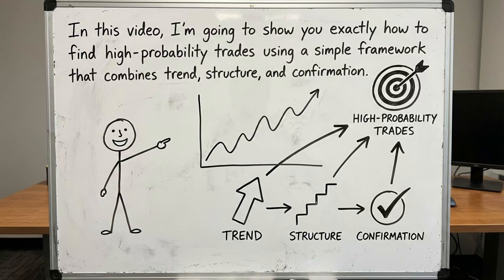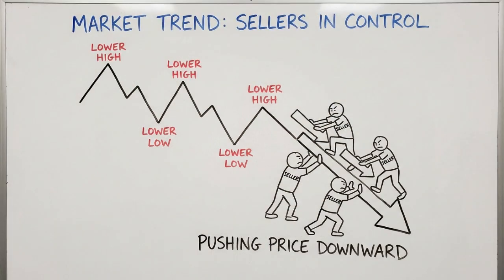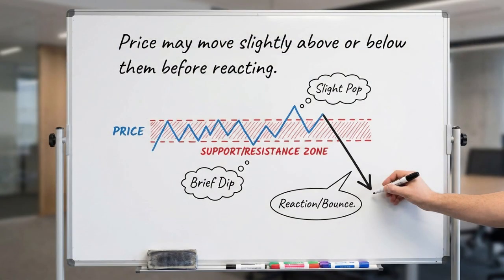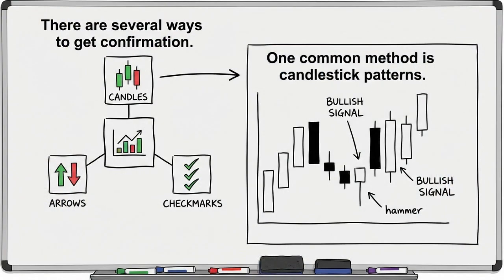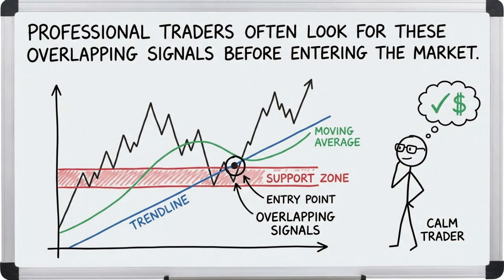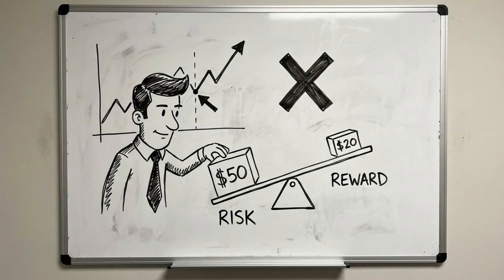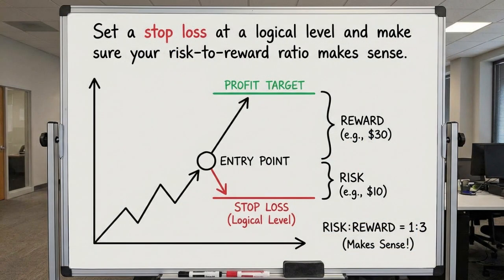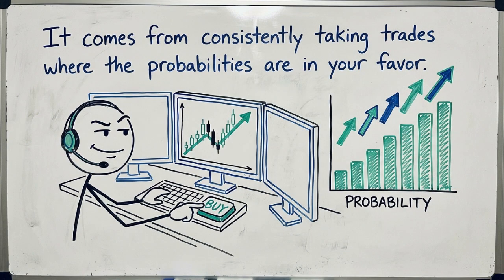How to Find High-Probability Trades in Forex (Step-by-Step Guide)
In this video, you will learn how to find high-probability trades using a simple and practical trading framework that professional traders use every day.

One of the biggest mistakes beginner traders make is taking random trades without a clear strategy. This often leads to unnecessary losses and frustration.

Successful traders don’t try to predict every move in the market. Instead, they focus on high-probability setups where the odds are in their favor.

In this video, I break down a step-by-step process you can use to identify better trading opportunities in the market.

You will learn:

• How to identify the market trend
• How to mark key support and resistance levels
• Why you should always wait for pullbacks
• How to use candlestick confirmation
• The importance of risk management
• How to improve your risk-to-reward ratio

Whether you trade forex, crypto, or stocks, these principles can help you improve your trading decisions and avoid low-quality setups.

If you want to become a more disciplined trader and start identifying high-probability trade opportunities, this video will give you the framework to begin.

Make sure to watch until the end so you fully understand the 5-step process professional traders use to find high-probability setups.

• Trading strategies
• Forex trading education
• Crypto trading
• Price action trading
• Risk management

YouTube Tags (Important for SEO)

Use these in your YouTube tag section:

how to find high probability trades
high probability trading strategy
high probability forex setups
how to find good trade setups
FideCrypt